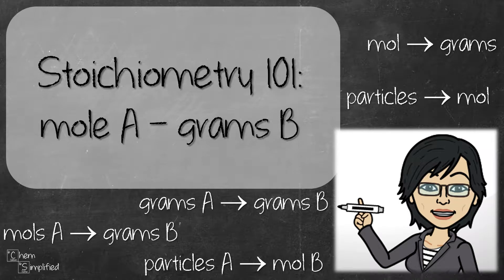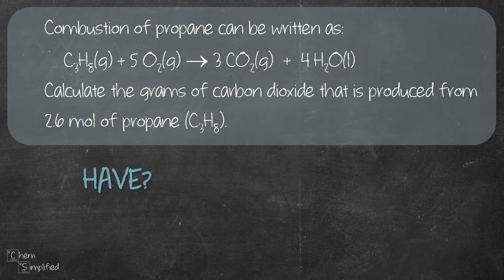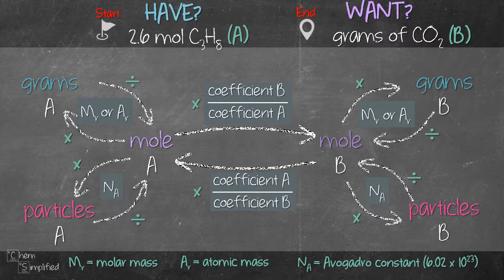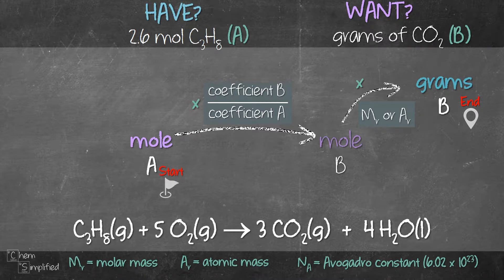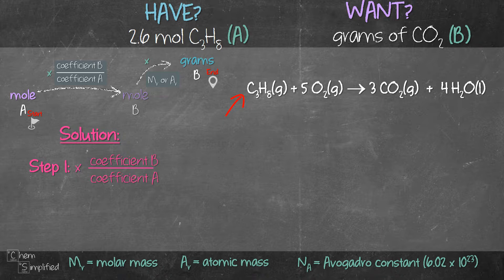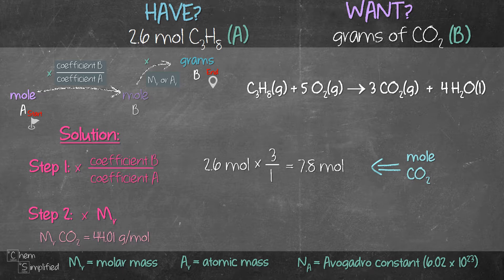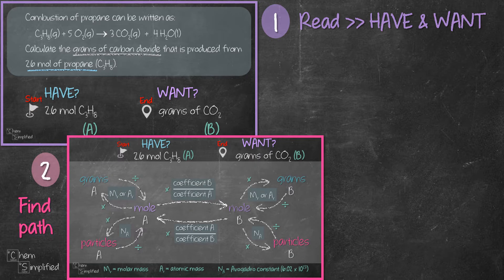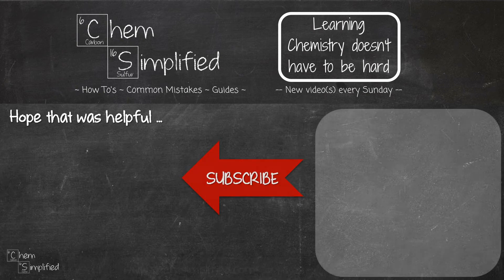How to convert mole of one substance to mass of another substance | Stoichiometry 101: Part 6 - Dr K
In this video, we'll be using the stoichiometry plan to solve a mole A - grams B question. That means, we'll be looking at how to convert the moles of one substance to grams of another substance.

The stoichiometry question we'll be solving in this video is:

Combustion of propane can be written as:
C3H8(g) + 5 O2(g) = 3 CO2(g)  +  4 H2O(l)

Calculate the grams of carbon dioxide that is produced from 2.6 mol of propane (C3H8).

We will go through three steps to solve the question. First by finding the information that we have and what the question wants us to find. Then, we'll find the path on the stoichiometry plan. Lastly, we'll set up and solve the question. Doesn't sound too bad, right? Check out the video for more details.

Udemy Course: Ionic Compound